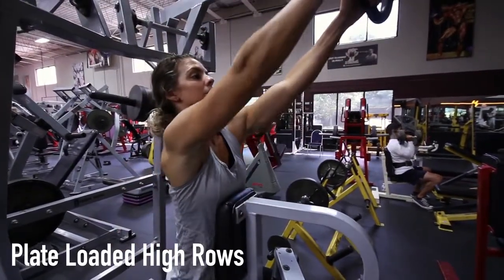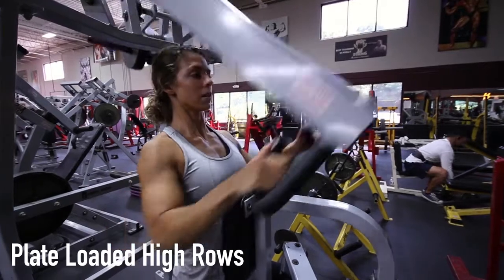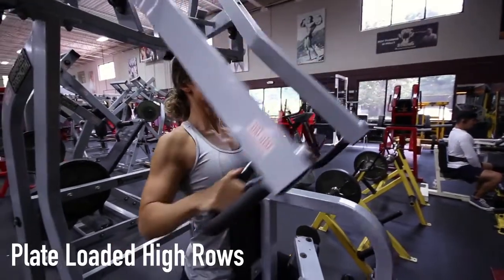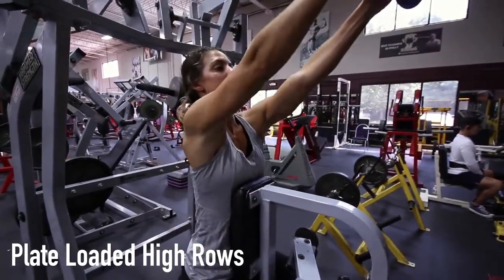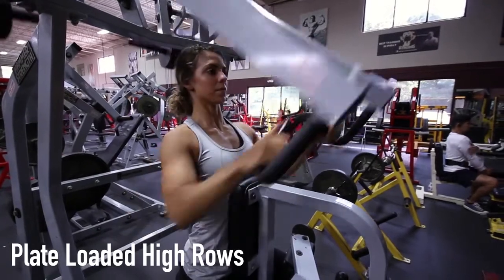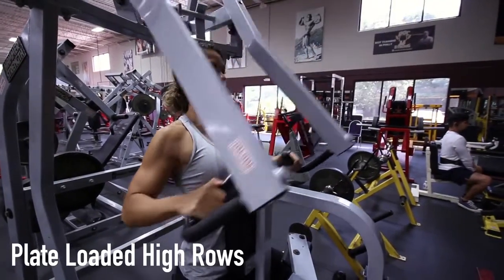Plate Loaded High Rows